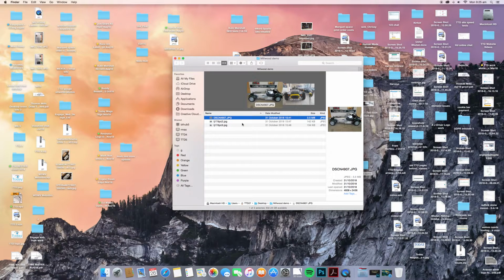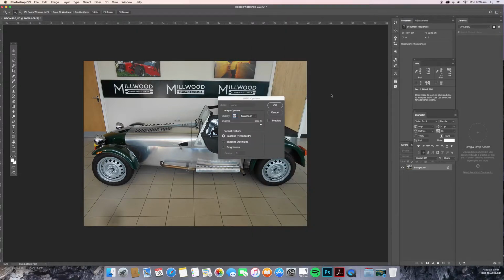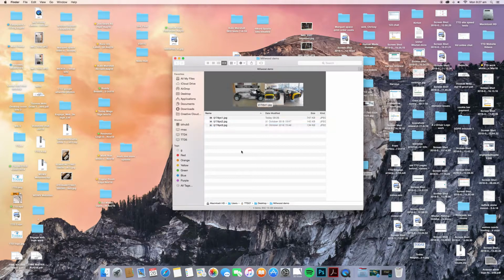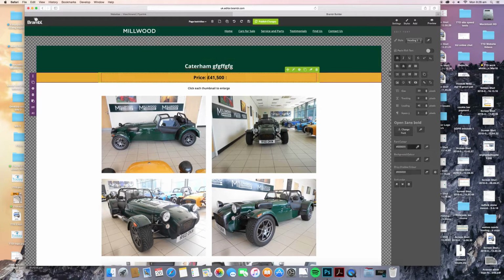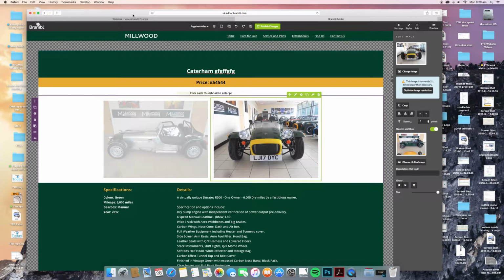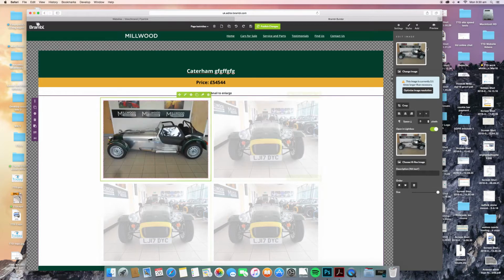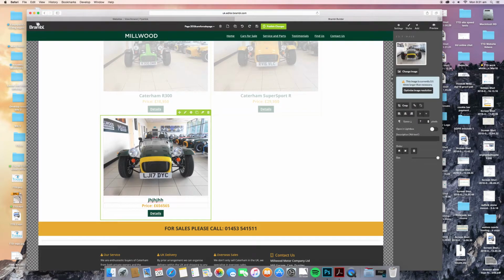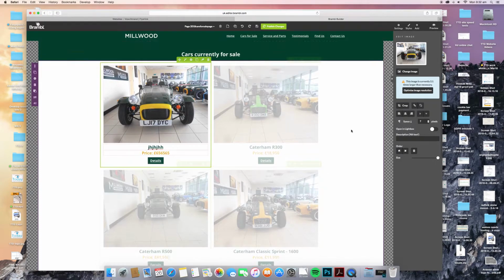Millwood new instructions